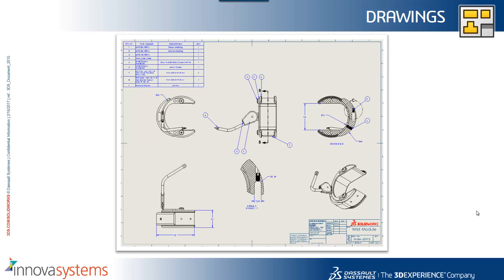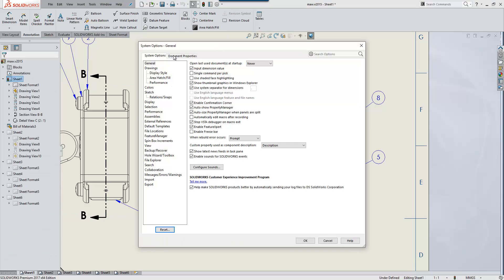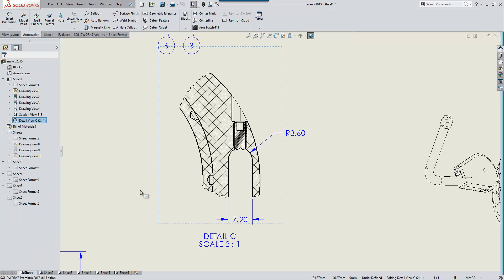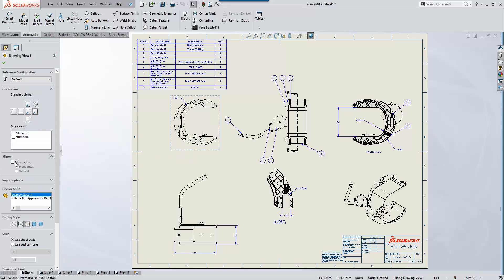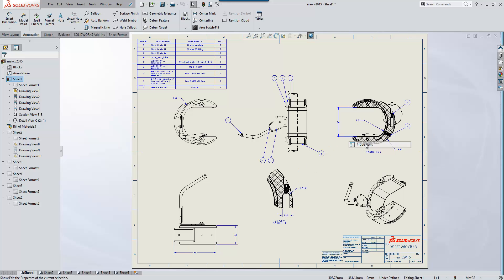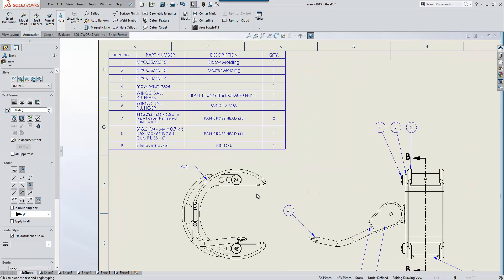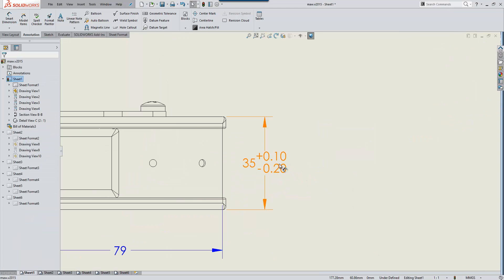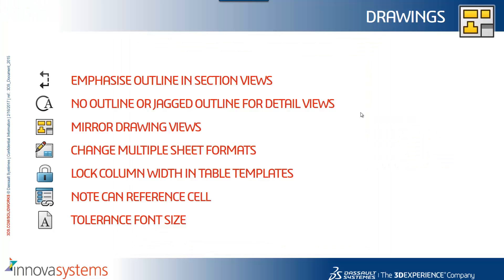What's New in SOLIDWORKS 2017 Part 23: Drawings